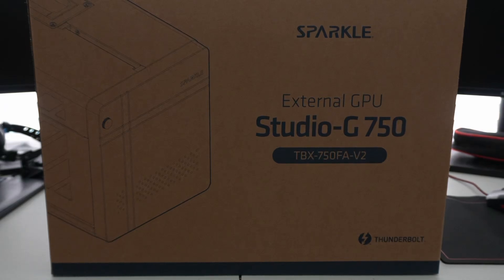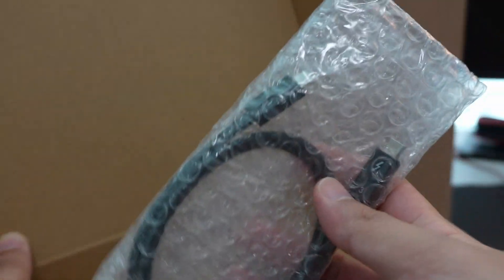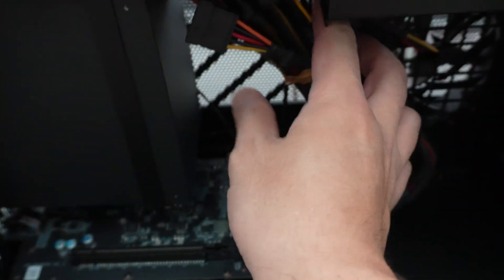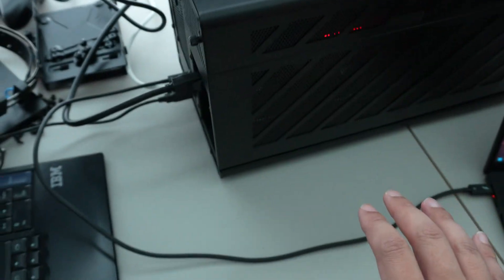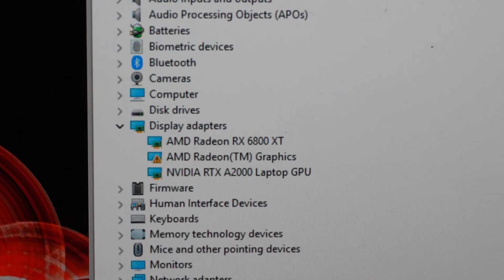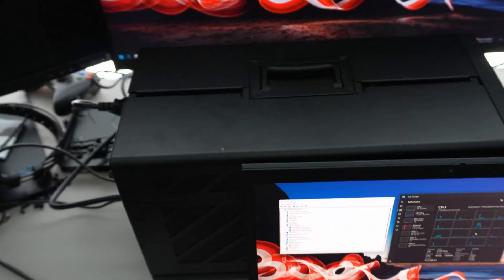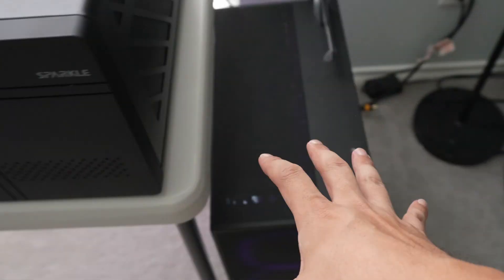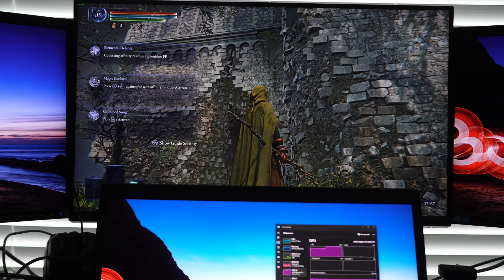Sparkle Thunderbolt USB4 eGPU Studio-G 750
External GPUs are another reason USB4 can be useful in enabling plug-n-play expandability for modern desktops and laptops.

Recommended motherboards featuring USB4
ASRock X870E Taichi
ASRock X870E Taichi Lite
ASRock X870E Nova Wifi
ASUS ROG X870E Crosshair Hero
ASUS ROG X870E-E Strix Gaming Wifi
ASUS ProArt X870E Creator
MSI MEG X870E Godlike
MSI MPG X870E Carbon Wifi
MSI MAG X870 Tomahawk
Gigabyte X870E Aorus Master
Gigabyte X870E Aours Elite Wifi7
Gigabyte X870E Aorus Pro

Timestamps
0:00 - Unboxing
6:01 - eGPU with AMD Thinkpad T14s
8:25 - eGPU with internal laptop GPU
11:16 - eGPU with desktop via USB4
13:53 - Gaming on eGPU with laptop